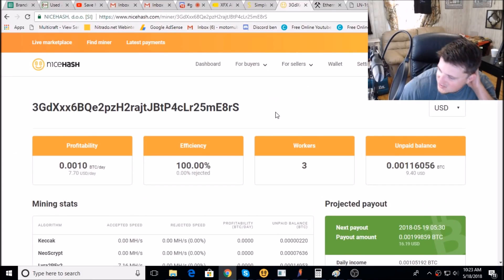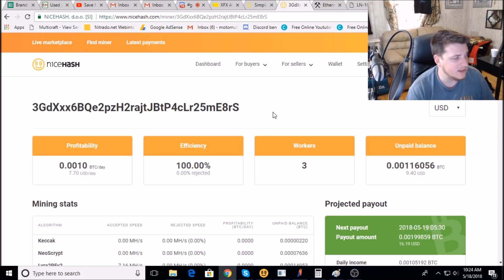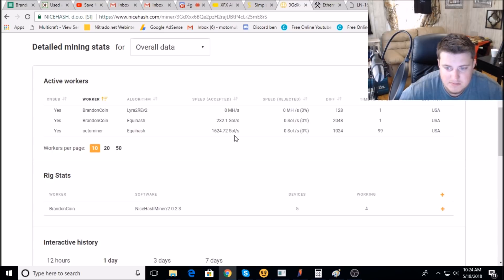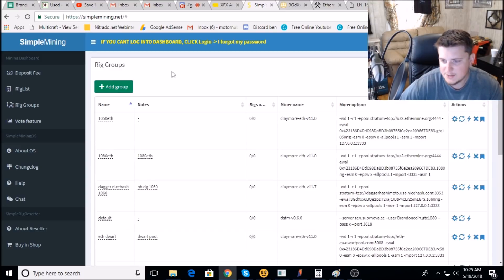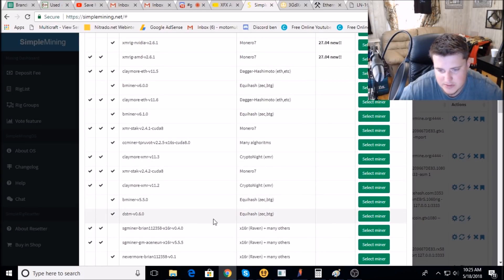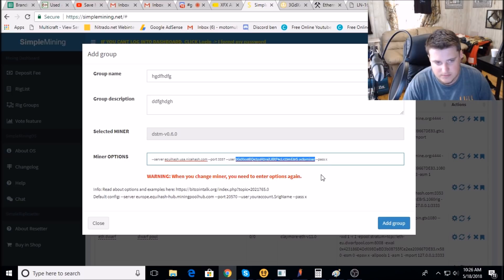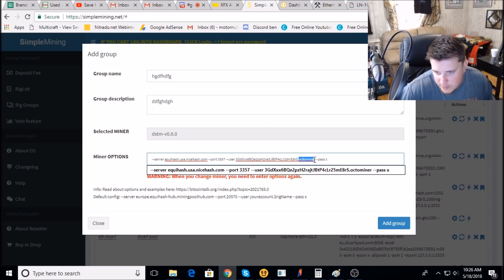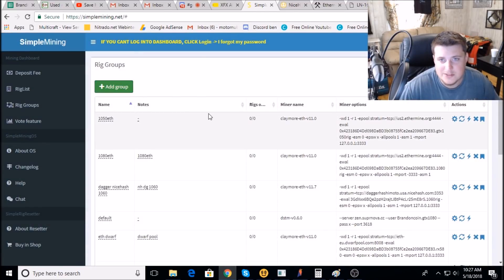Use NiceHash through Simple Miner OS Equihash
. code for smos